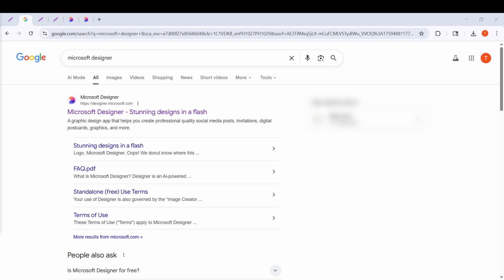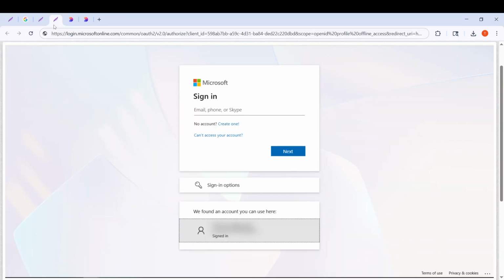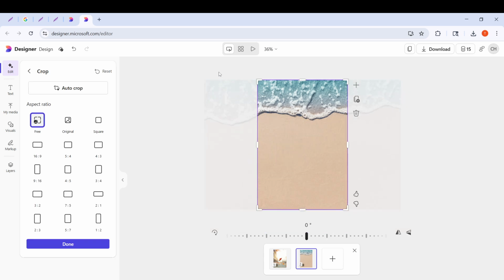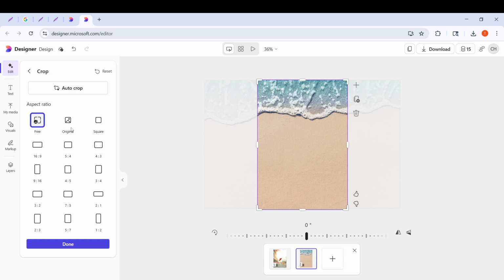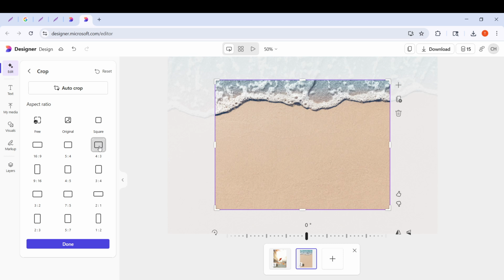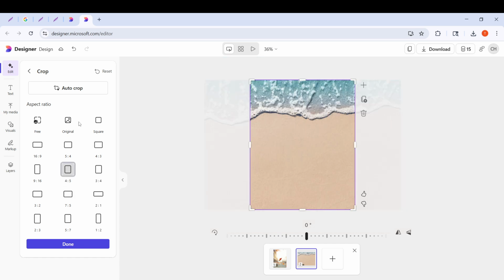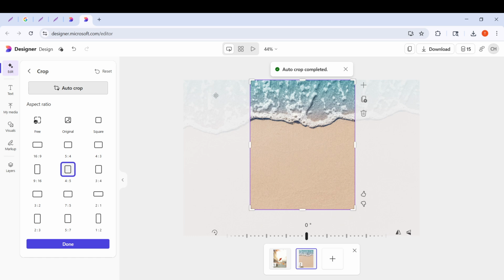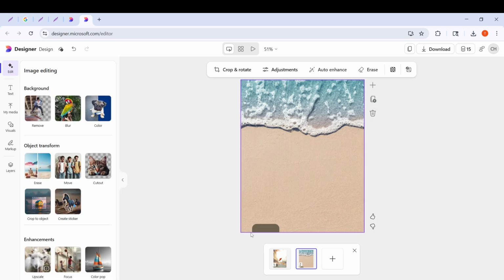How to Change Image Size or Canvas Size in Microsoft Designer [2026 Full Guide]